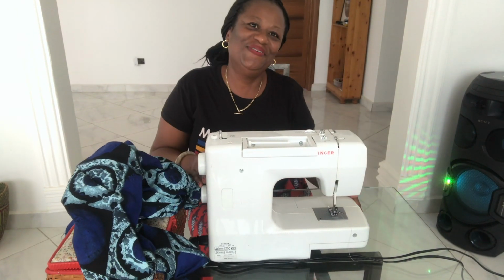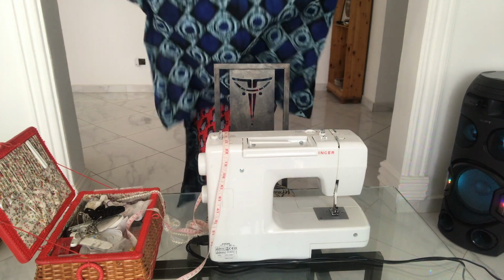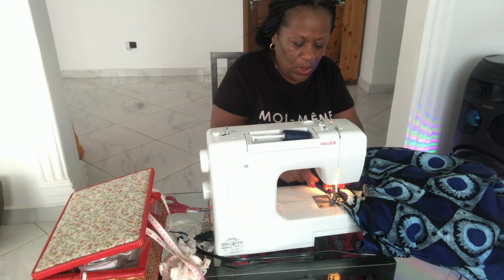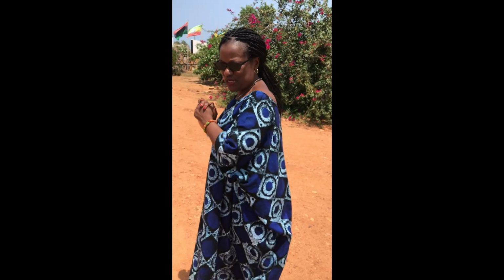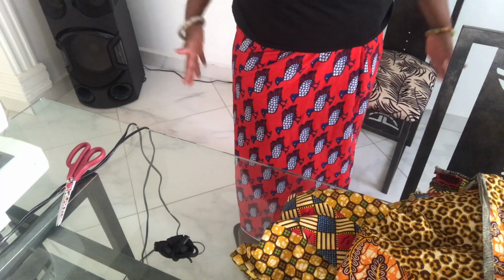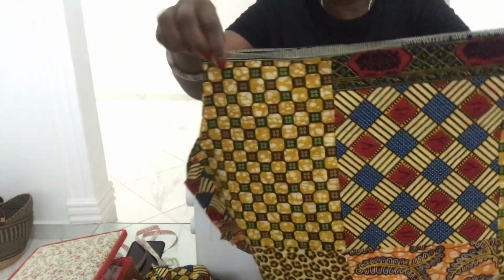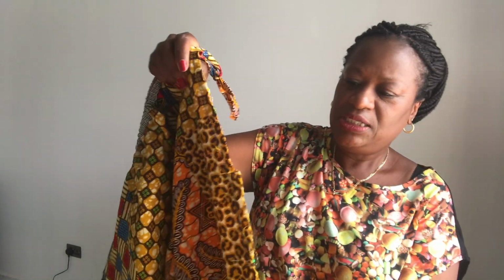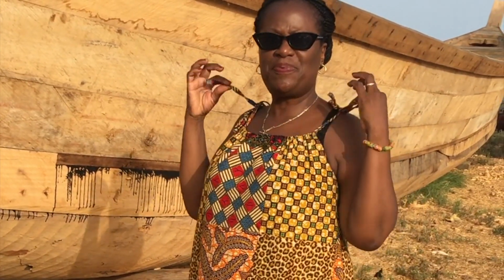SEWING * MAKING TWO SIMPLE DRESSES #37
Hello family! 💋
The long periods of isolations and restrictions left right centre have had serious impact on many of us. I'm bringing this video on sewing two simple outfits, to encourage us to stay busy by learning a new skill or brushing up on what we already know.

We can use this time to read or write the books we never had the time to read or write. Do research on things we don't know much about, pick up new hobbies, re-evaluate our life, keeping a positive attitude, set up an online business, educate ourselves, join courses online, be thankful always. Renew our minds daily with the Word of God. Draw closer to the Most High God. Enjoy making something!